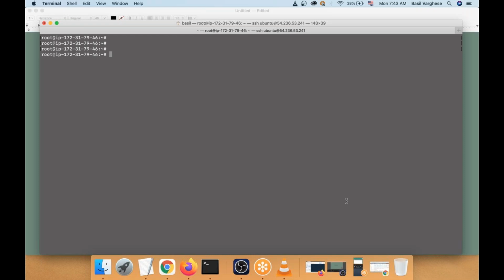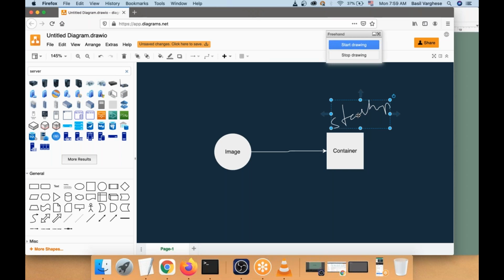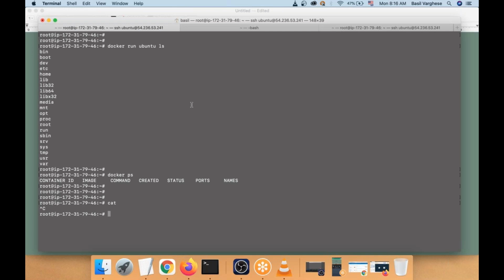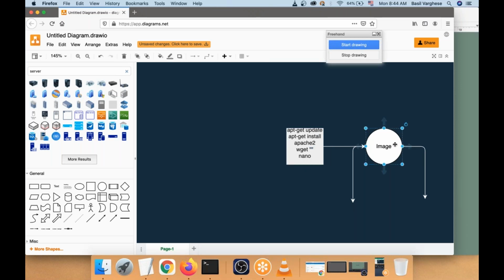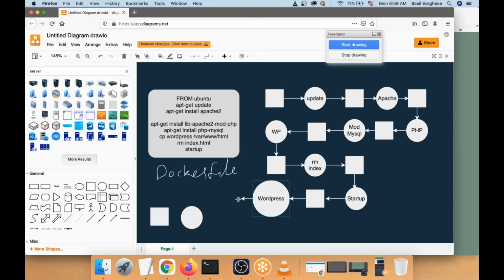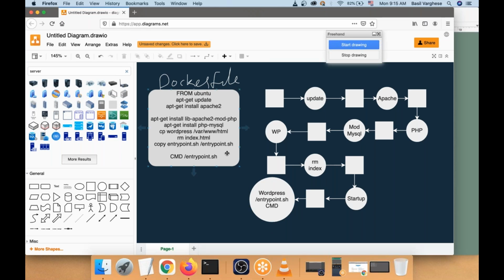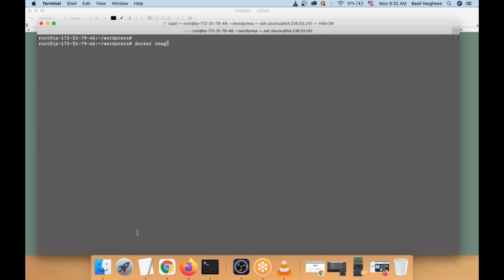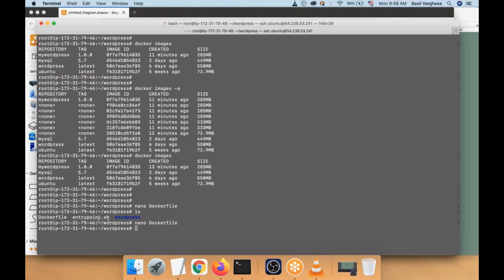Devops Lecture 6 : Docker part 2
In this video, we're continuing our discussion on Docker. In this part, we'll talk about building images and how to use them to simplify your development process.

If you're new to Docker, or just want to learn more about it, be sure to check out this lecture! In it, we'll cover everything from building images to using them to simplify your development process. By the end of this video, you'll have a better understanding of how Docker works and how you can use it to your advantage!
Topics Covered:
Docker Advanced topics